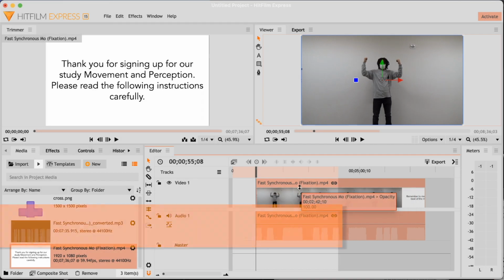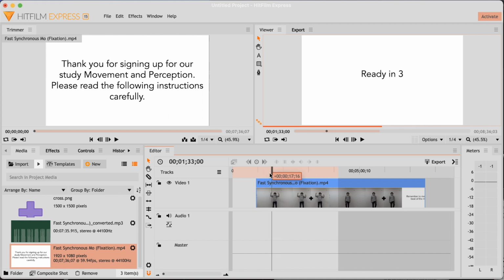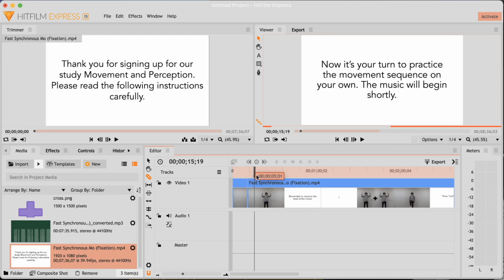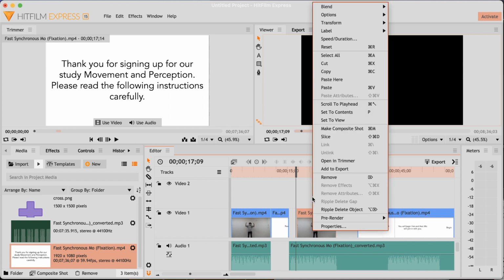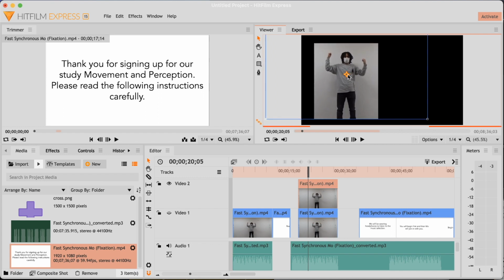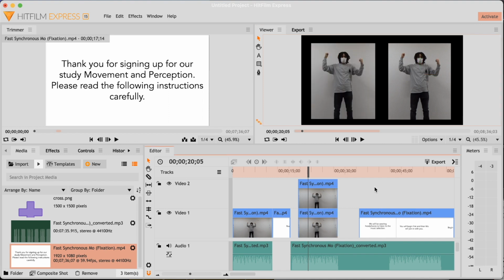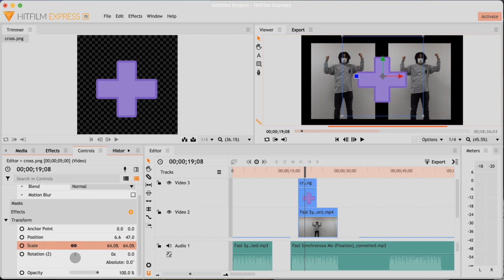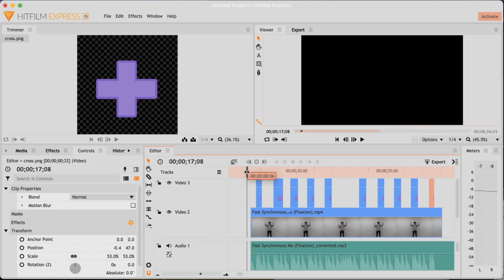Advanced HitFilm Editing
This video covers how to unlink audio from video, how to duplicate footage, how to apply masks to footage, how to adjust the transform properties of a clip, and how to cut to the beat of an audio track.

If you're looking for how to use the basic tools of Hitfilm Express, checkout our other tutorial